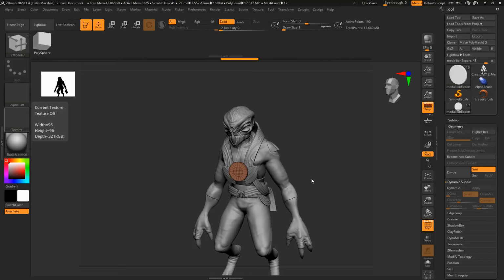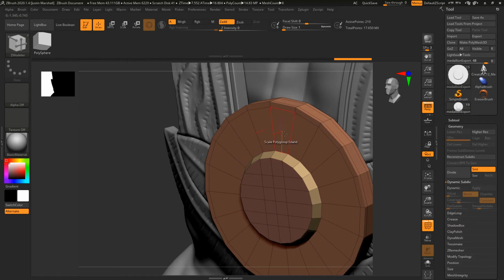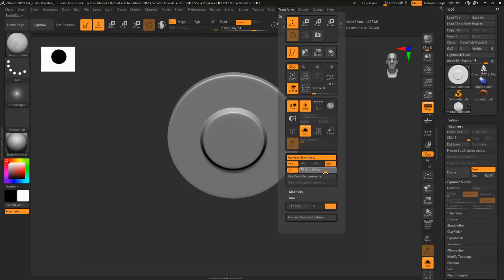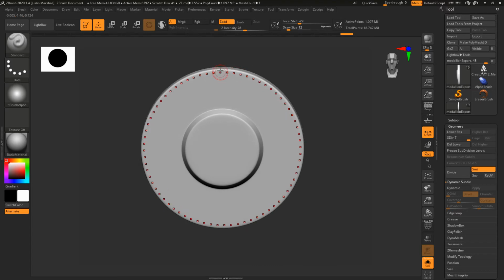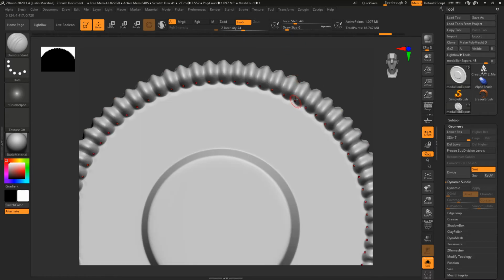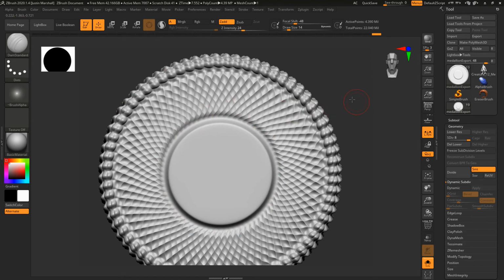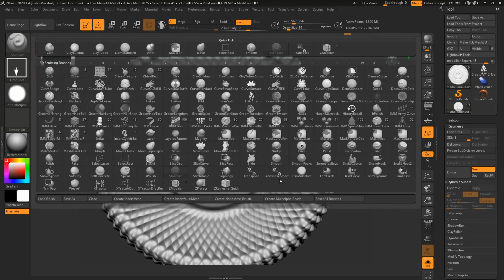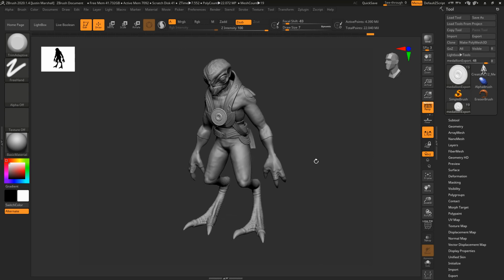3D Creature Concepting with Maya and ZBrush - Lesson 24 / 24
Finish the concept by using radial symmetry to add sculpted detail to the medallion.
Lesson credit: Justin Marshall